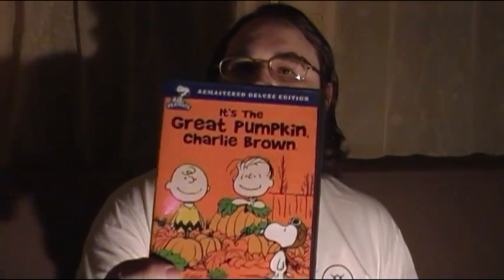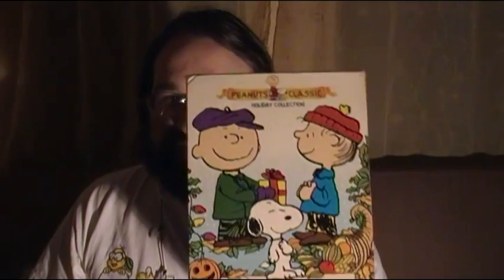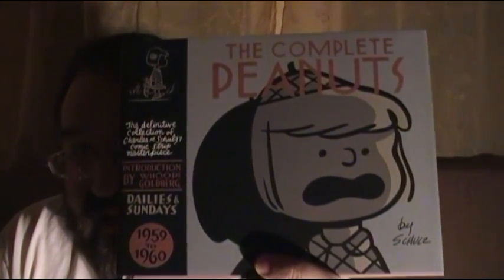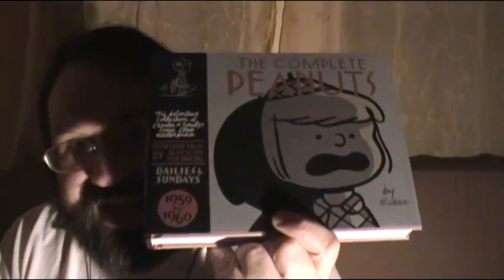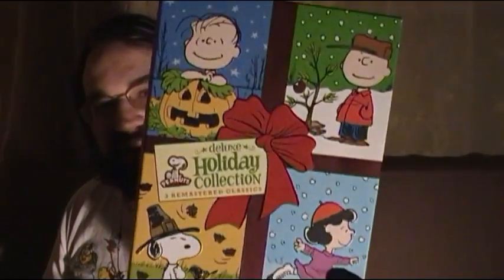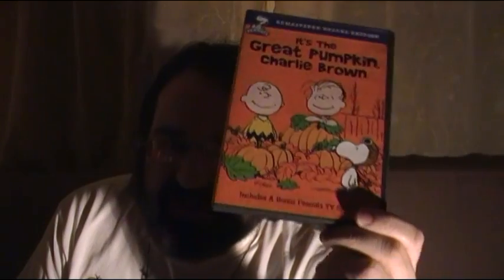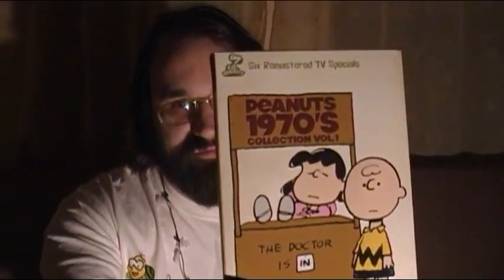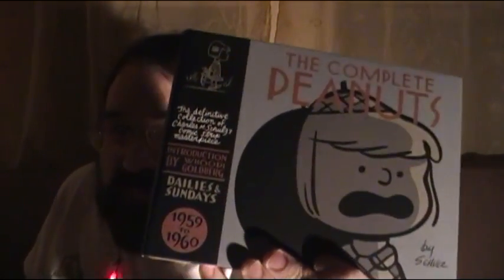It's The Great Pumpkin, Charlie Brown: TV Special Review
Peanuts Deluxe Holiday Collection Review: Part 1

This is part of my "What I Got" series. The first part is my review of "It's The Great Pumpkin, Charlie Brown". I hope you enjoy it. Happy Halloween!!